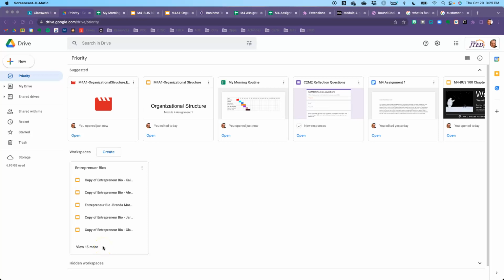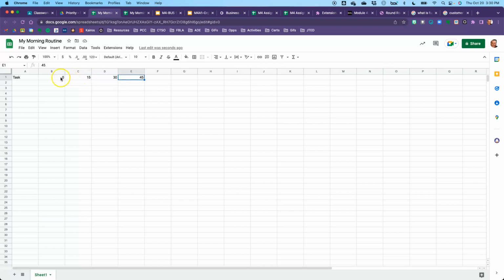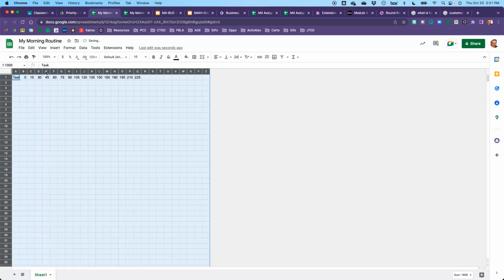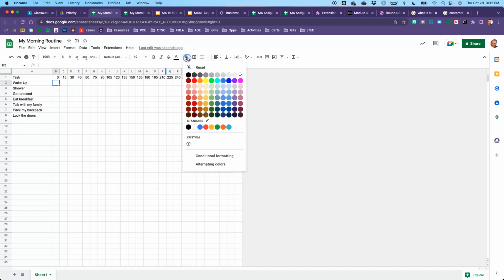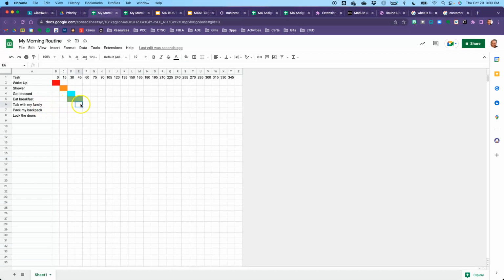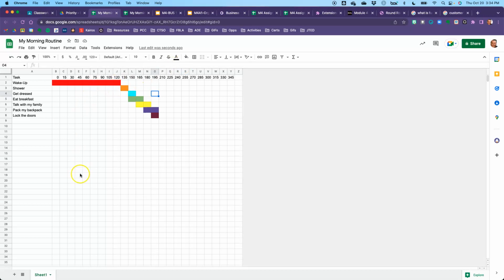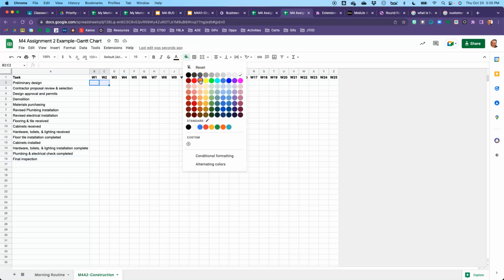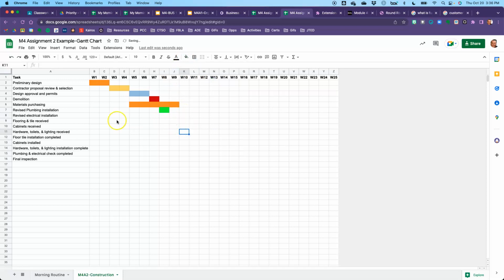M4A2 Gantt Chart